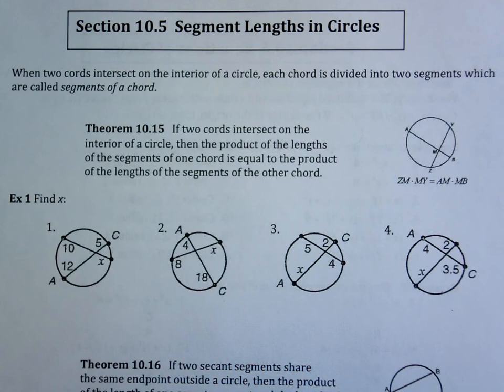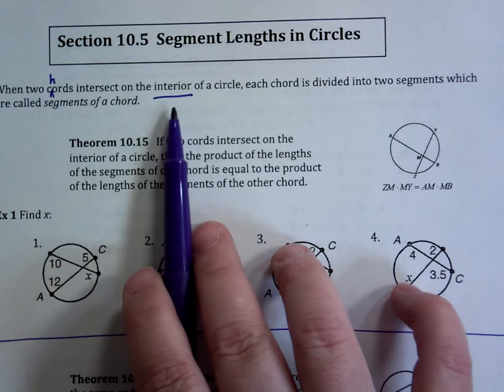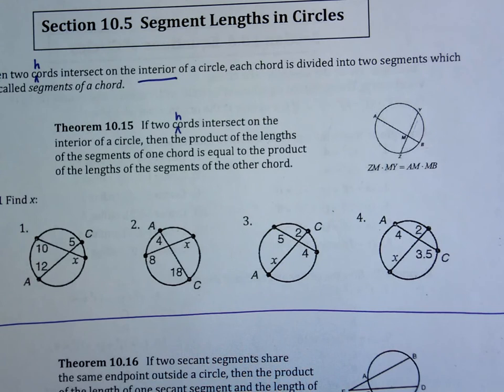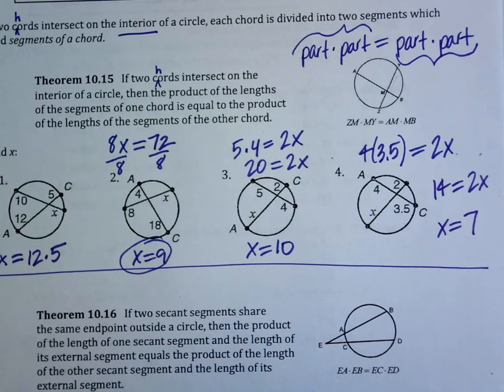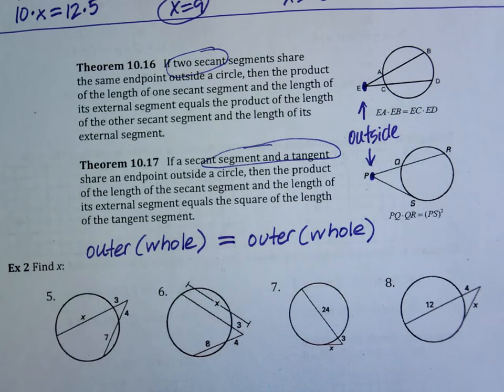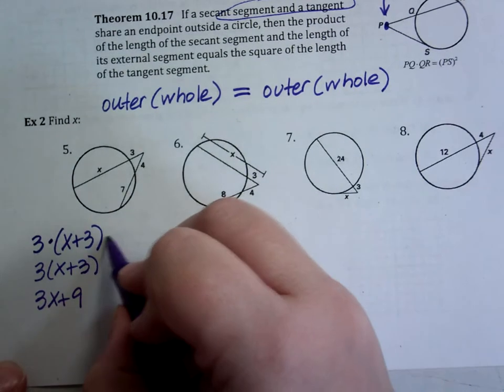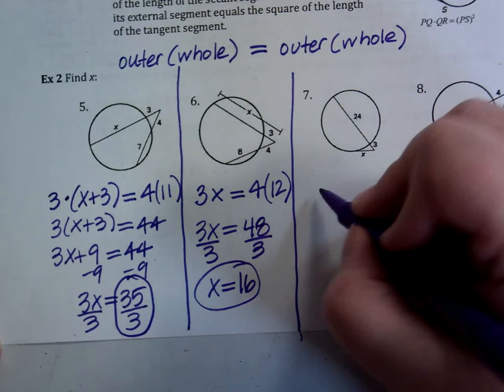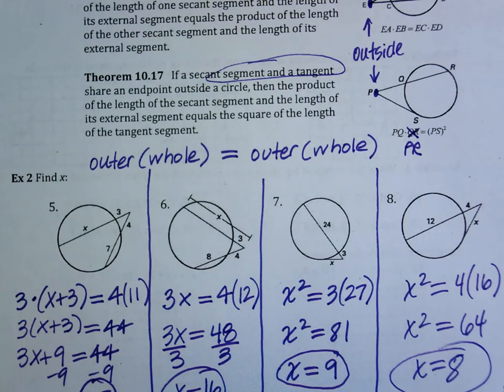Segment Lengths in Circles